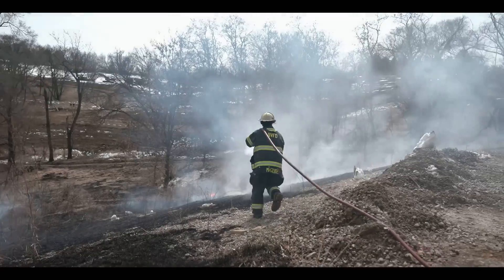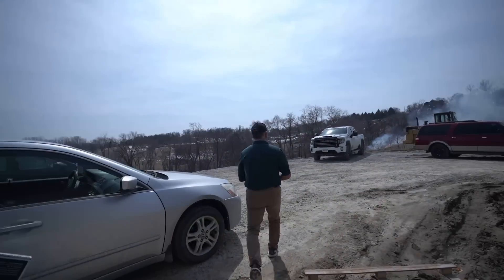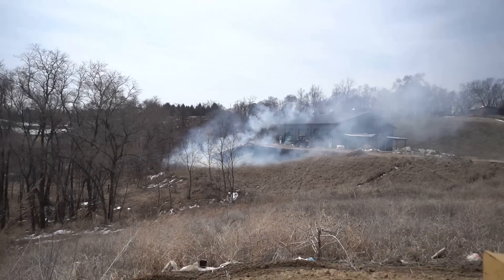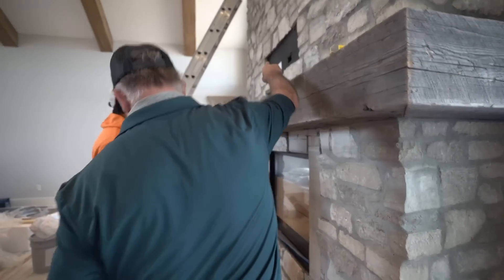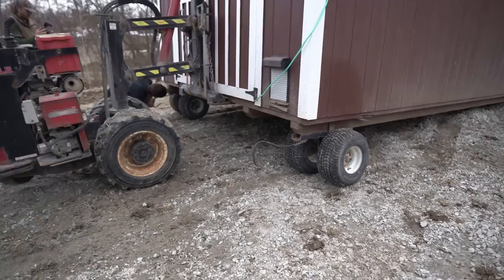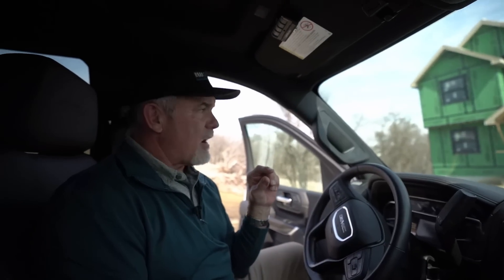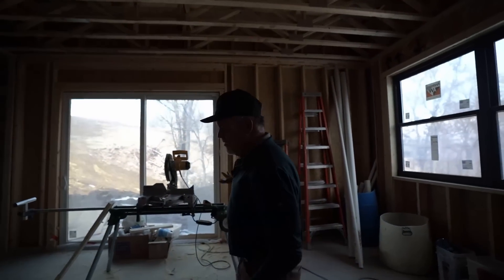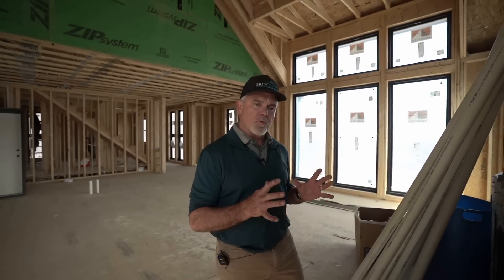THERE WAS A FIRE AT FLAIR'S! (I had to call 911...)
100% Of ALL Purchases On My Website Will Go To Colin